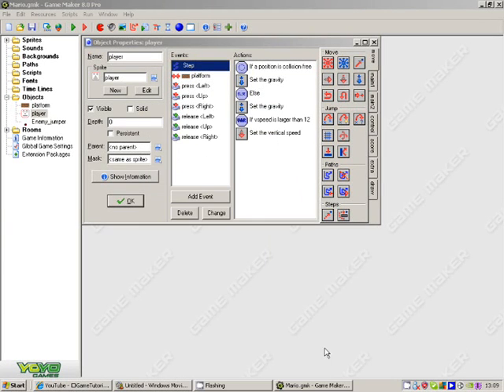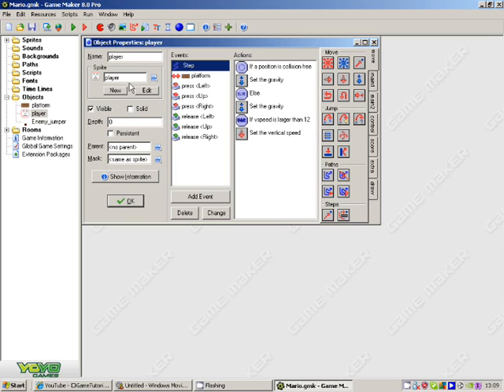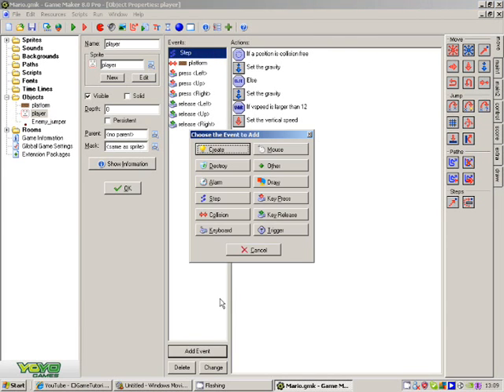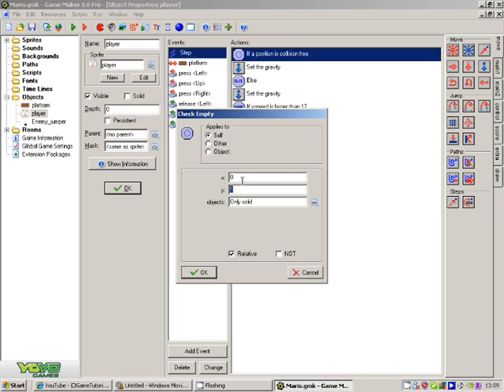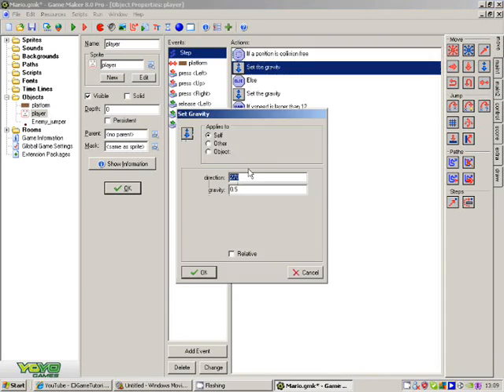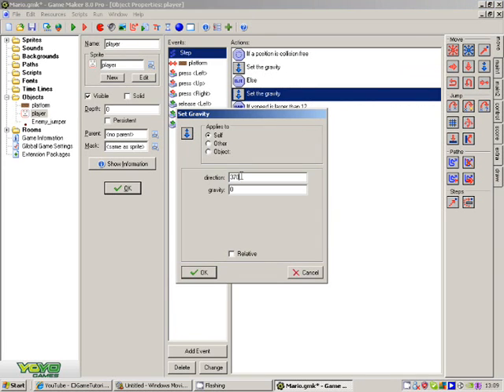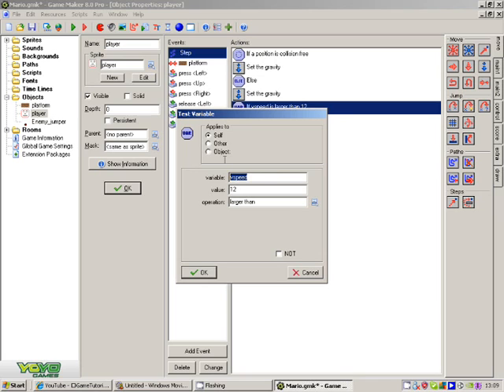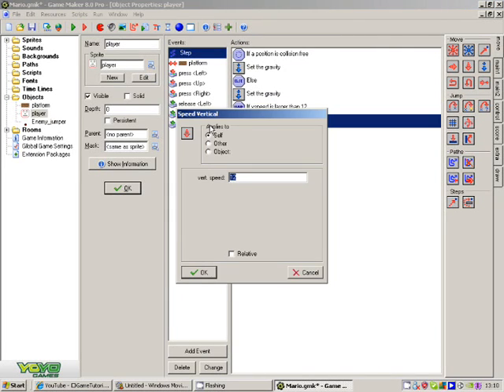Game Maker 8 tutorial: Player Gravity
This tutorial will show you how to make a play have gravity using game maker 8.
This tutorial will show you how to get started at making games.